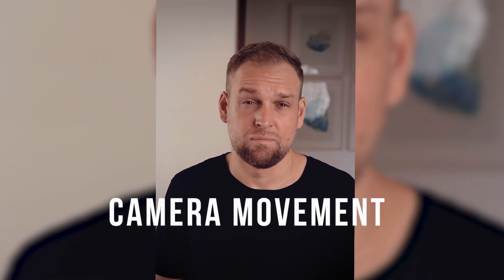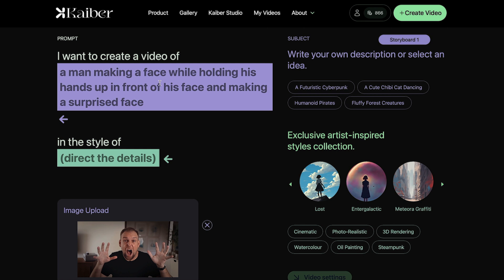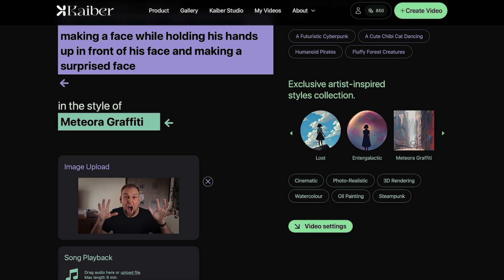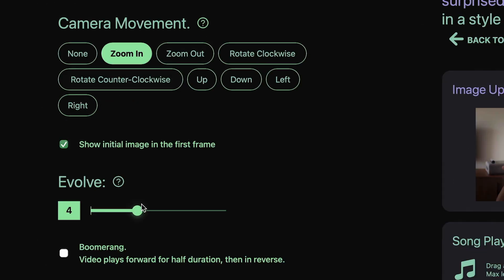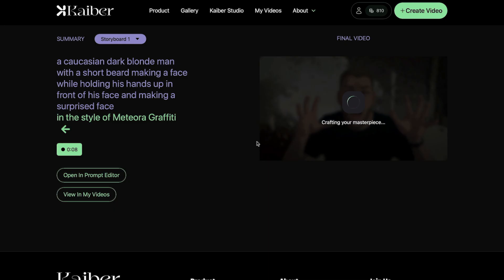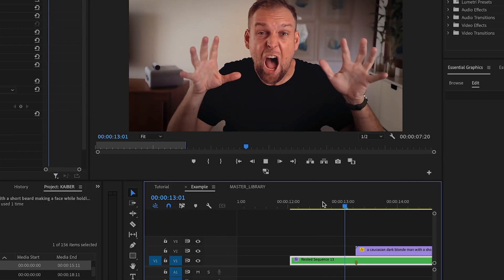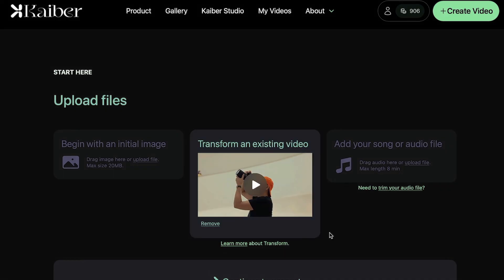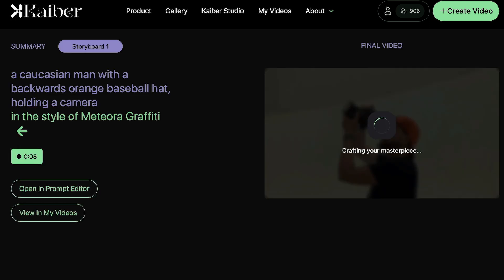This A.I. Tool turns Text & Images into VIDEO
Kaiber turns images into video. Get ready to have your mind blown! In this video, I dive headfirst into the future of video editing with Kaiber - an AI-powered video editing tool that's super cool. With Kaiber, simple text transforms into high-quality videos or brings an extra layer of life to existing content!

Discover how this groundbreaking tool integrates artificial intelligence into the editing process. I walk through a step-by-step tutorial to show you how to use it effectively.

Get set to see video editing in a completely new light. Whether you're a content creator, an aspiring filmmaker, or just interested in the power of AI, this video is a must-watch. Say goodbye to traditional editing, and welcome a new era of AI-powered creativity!

Don't forget to check out my AI playlist for more cutting-edge photo & video content! Prepare for the ultimate mind-blowing AI video editing experience.